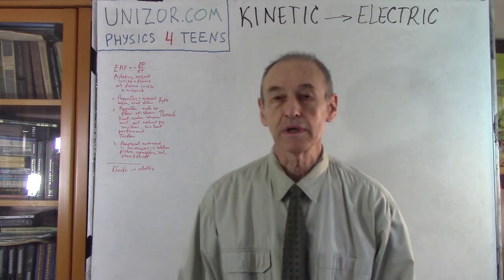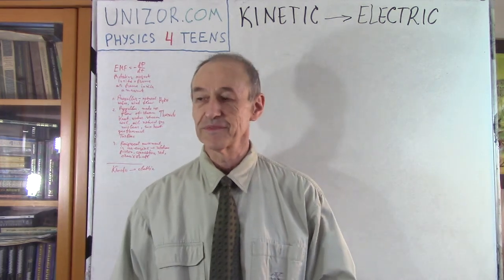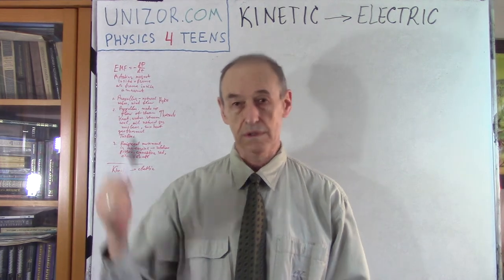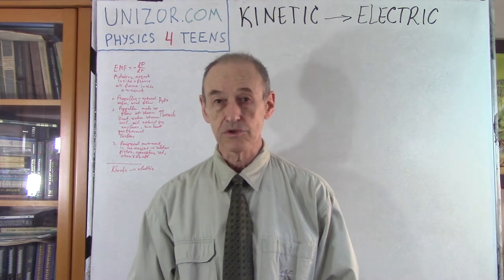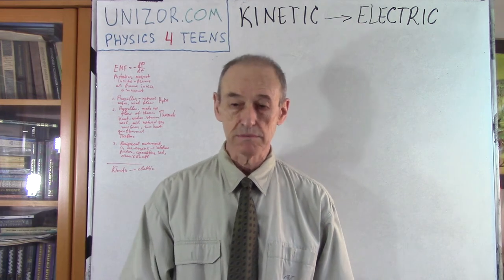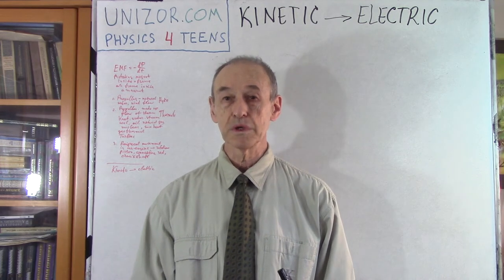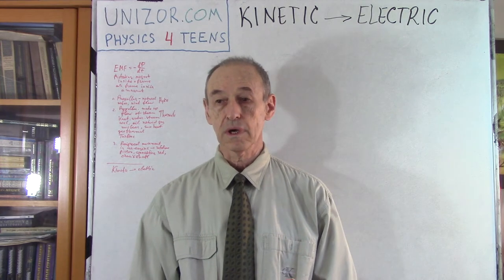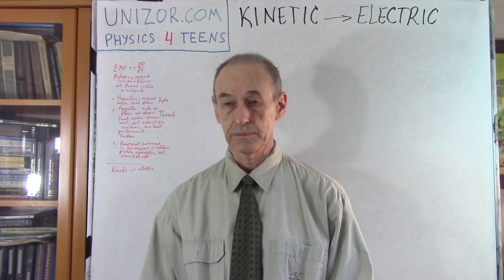Electricity from Kinetic Energy: UNIZOR.COM - Physics4Teens - Electromagnetism - Generation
Kinetic Energy → Electric Energy

The main principle used in converting kinetic energy into electric is the principle of electromagnetic induction.
Recall the Faraday's Law that defines the induced EMF as being proportional to a rate of changing the magnetic flux
EMF = −dΦ/dt

We can achieve a variable magnetic flux by either rotating the wire frame in the permanent magnetic field or rotating the magnetic field inside the wire frame. The corresponding designs were discussed earlier in this course.

In this lecture we will talk about how we can make a rotation of a rotor in the electric generator.

The simplest form of generating a rotational movement is if we already have some mechanical movement, so all we need is to transform one form of motion (usually, along some trajectory) into a rotational one.

As the first example of such purely mechanical device, consider a propeller.
It can be used to convert the flow of water in hydroelectric plants or the flow of wind through a wind turbine into a rotation. Once we have a rotational motion of the rotor in an electric generator, the rest goes along the previously described way of generation of electricity according to the laws of induction.
It can be a generation of alternating current, including three-phase one, or direct current. These were discussed in details in previous lectures.

In other cases we do not have already available motion that we can transform into a rotation, but we can artificially create one, using some other form of energy.
The common process thermal power station is to generate a flow of steam by heating the water or a flow of some kind of combustion gases. This can be done by using the burners that burn coal, oil or natural gas.
Another way of heating is to use nuclear energy to heat the water by controlling the chain reaction inside the radioactive core of a nuclear reactor.
In some cases the solar energy is used to heat the water to produce a flow of steam.
Rarely used types of heat are geothermal and ocean thermal sources.

In all these cases some kind of turbines are used to convert the flow of moving substance (water, air, gases, steam) into a rotation.
Steam turbines are just a more sophisticated type of propeller (or rather coaxial propellers), allowing to extract as much as possible energy from the steam flow.

Another form of generating electricity from heat and kinetic energy is internal combustion engines. The work of such engine results in a reciprocating motion of a piston, converted, using a connecting rod and a crankshaft, into rotation of a rotor of an electric generator that generates electricity.

In all the above cases the electricity is produced from kinetic energy of some substance, which is either readily available in nature (like water flowing along a river) or produced as a result of some process (like heating the water to produce a flow of steam).